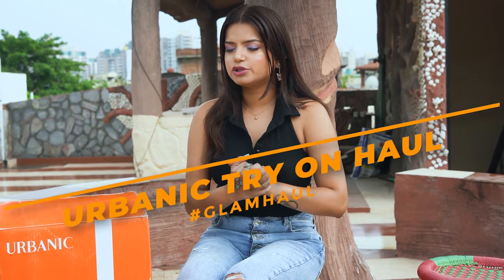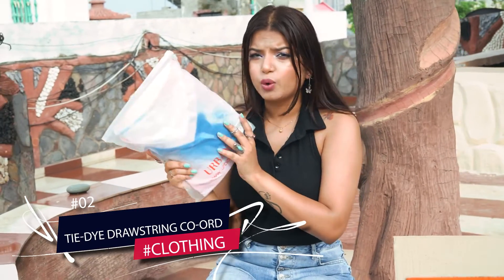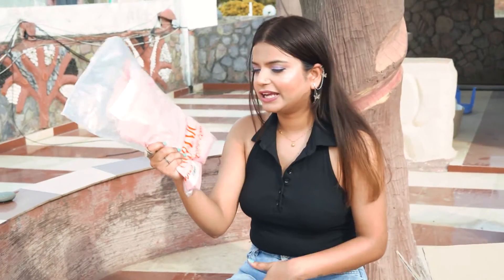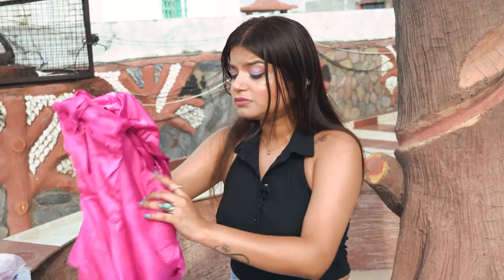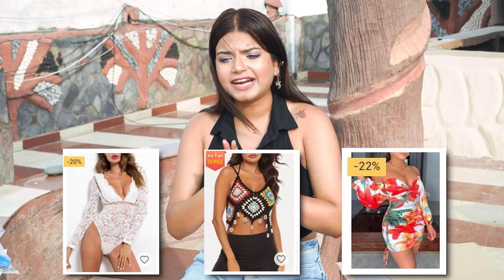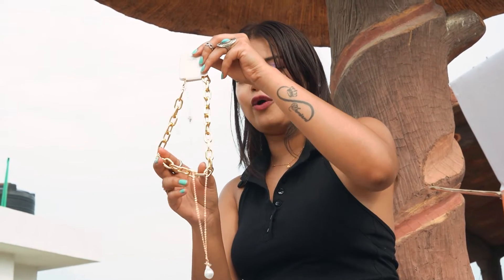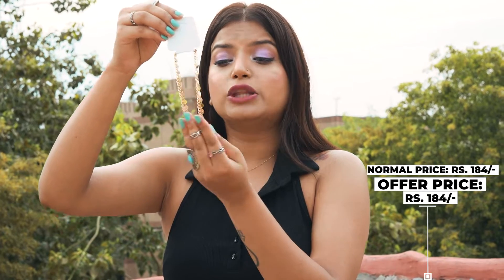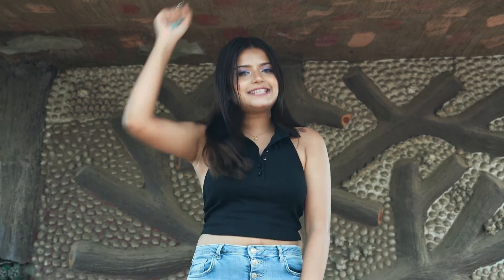URABNIC Haul India 2021| Honest Review+Huge TryOn worth ₹10,000| Is it Worth It?|New SHEIN of India?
URABNIC Haul India 2021 | SHEIN of India? Try On Haul | Bodycon Dresses, Swim wears & Accessories!

Hello lovelies,
So Glam Label is back with this amazing URBANIC Haul India 2021.
This new online sensation is blowing up all the roofs with their amazing collection at the most affordable prices!
Is it the new SHEIN of India?

NOTE:
Delivery & Return policy:
1) Urbanic claims their delivery between 8-12days(doubtful)
2) COD Available
4) 10 days easy returns with free pick-up (Items should be unused and should be returned In its actual packaging State.)

I am sure you will love to watch other Glam videos from GLAM LABEL: